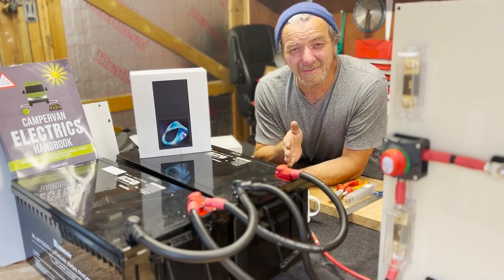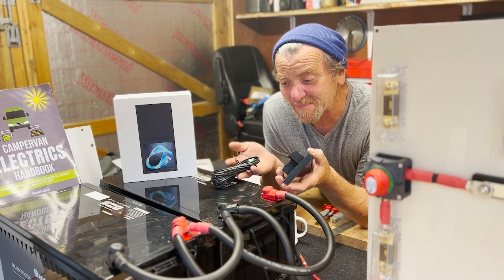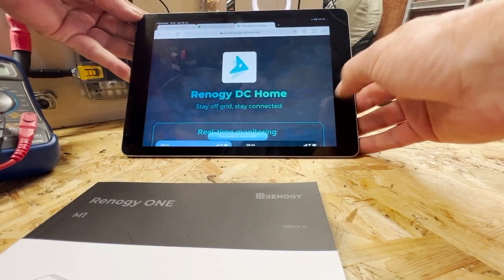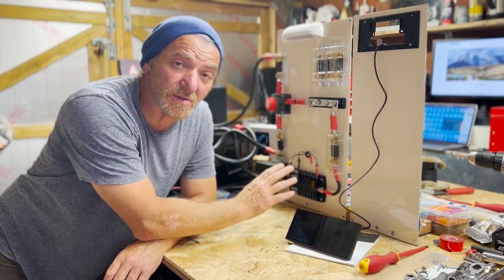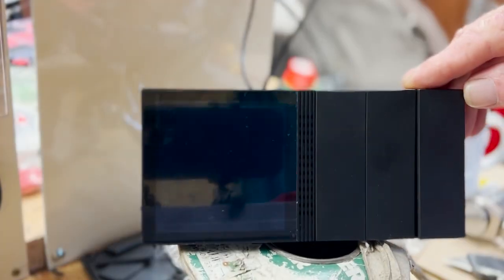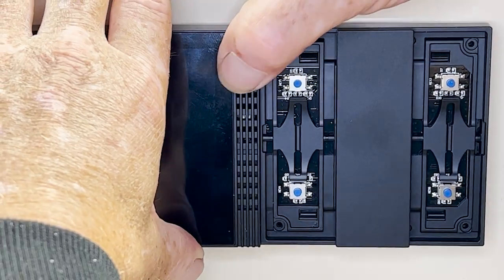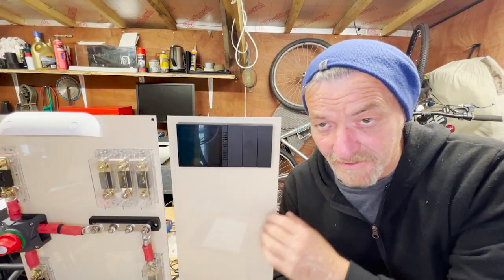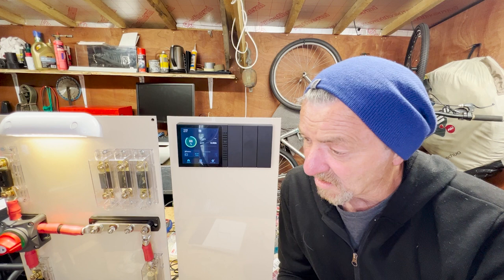How to Install the Renogy One M1: Installation & Basic Setup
Discover how to install the Renogy One M1 RV electrical monitoring device in this detailed step-by-step guide.

We'll take you through the entire process, ensuring your RV's electrical system remains at peak performance. The Renogy One M1 is an innovative device that offers real-time monitoring of your RV's electrical usage, helping you maintain efficiency and safety on the road.

This video covers everything from unboxing the Renogy One M1, understanding its features, to a comprehensive installation guide.

1 x 2000W 12V Pure Sine Wave Inverter Charger w/ LCD Display
1 x Blue Sea Fuse Block ST Blade 12 Circuit with Ground and Cover
1 x Blue Sea Busbar